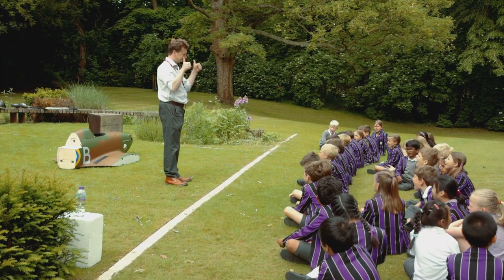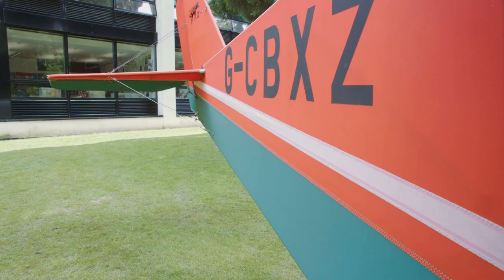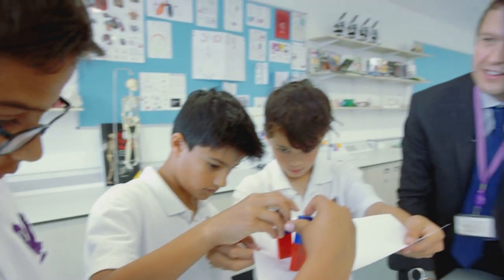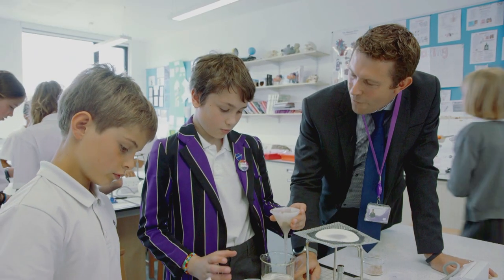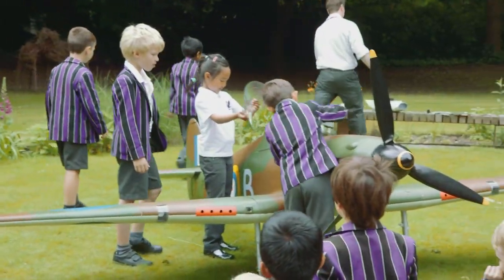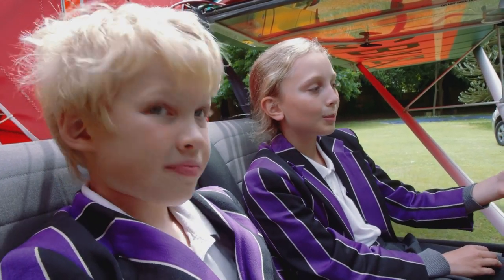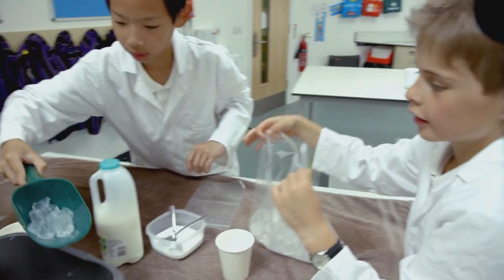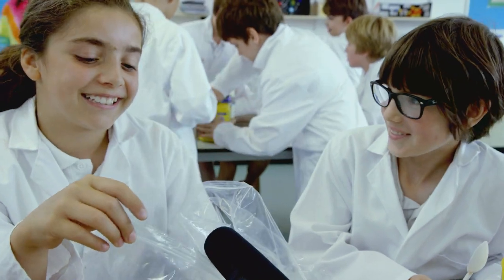Science Week at The Perse Prep School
Pupils at The Perse Prep School enjoyed taking part in a wide variety of activities for Science Week.